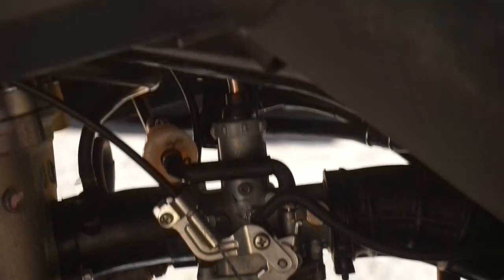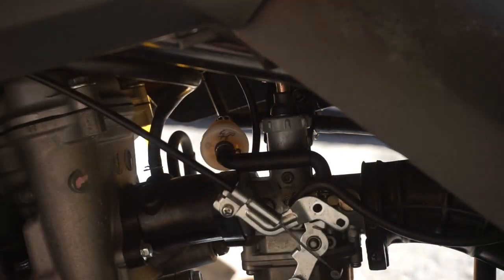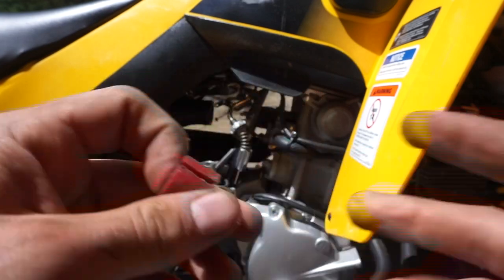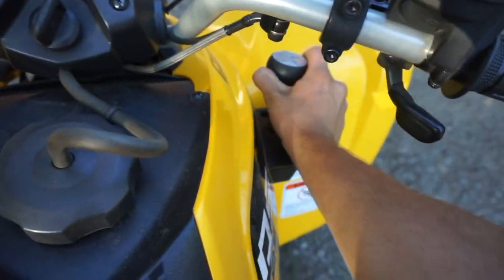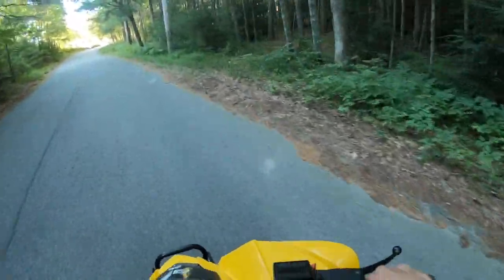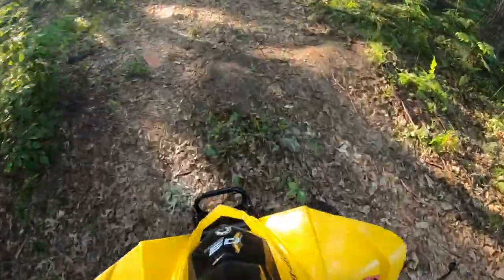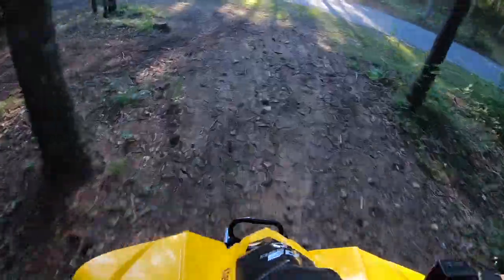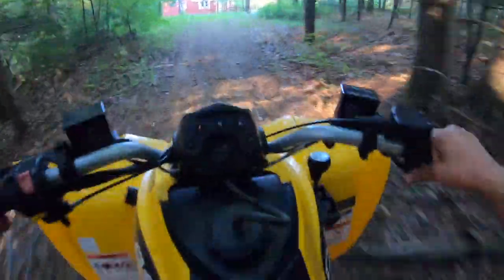Can-Am Ds250 Carb Spacer Removal (Tutorial)-INSANE POWER BOOST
Removing this spacer gives a crazy acceleration boost! Not so much top speed but it is a crazy difference. Hope this helps someone out.